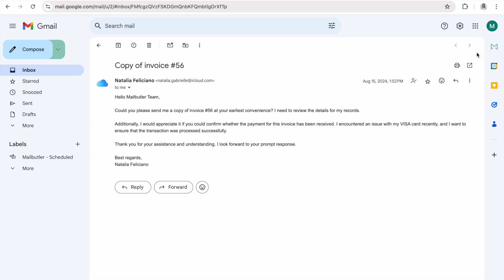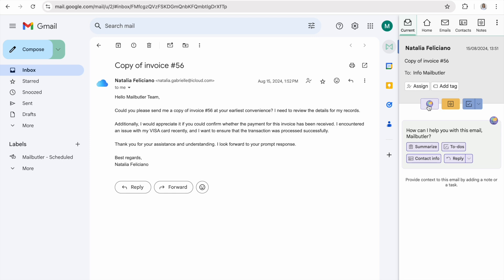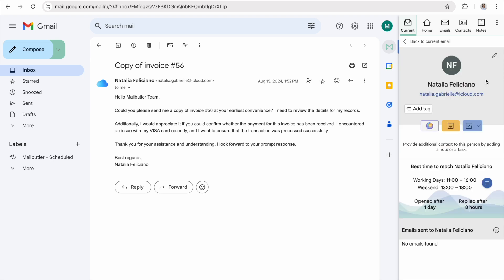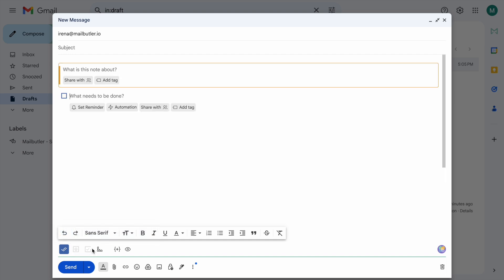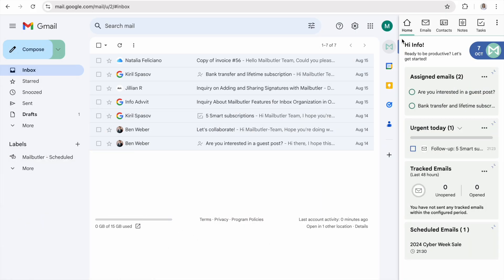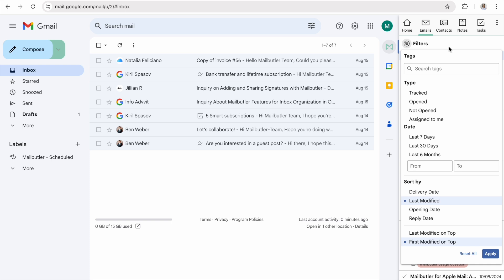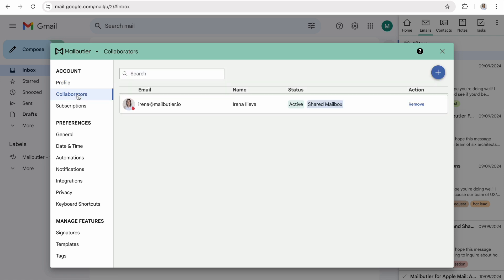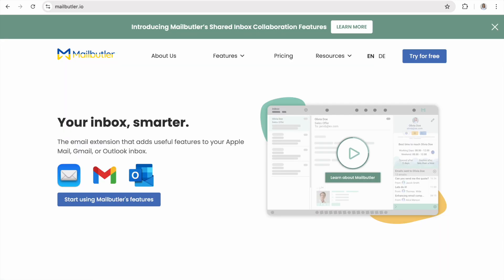Mailbutler for Gmail: A Quick Start Guide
Why Mailbutler?

• Mailbutler integrates directly and easily into your Apple Mail email client

Testimonials

Got questions?